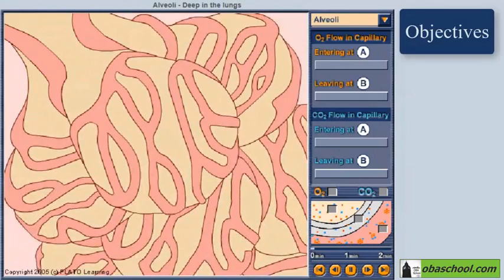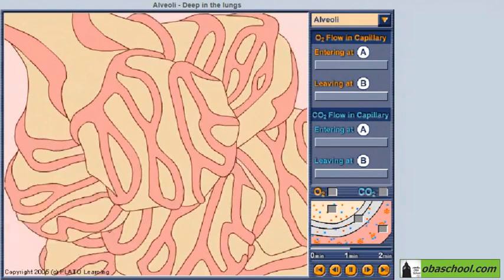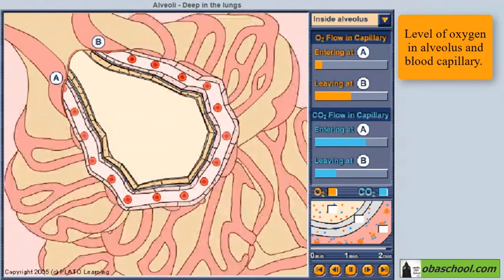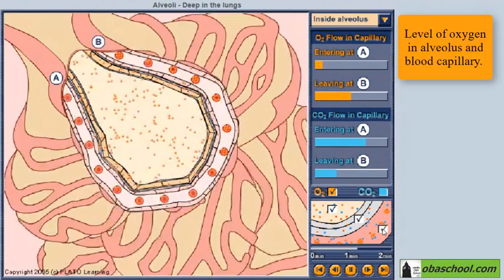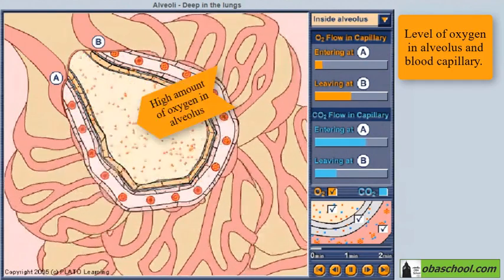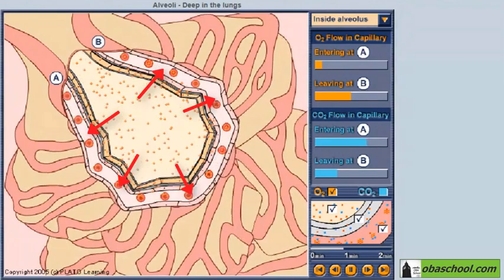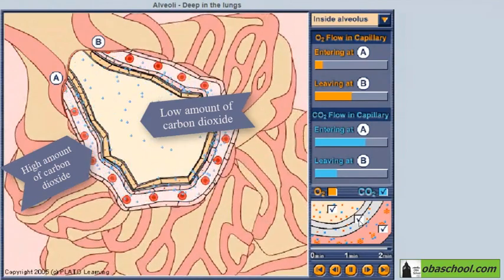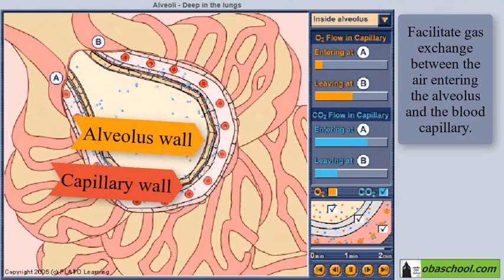Organizing Animals and Plants – 1.28 Breathing and Gas Exchange – Alveoli Part 1